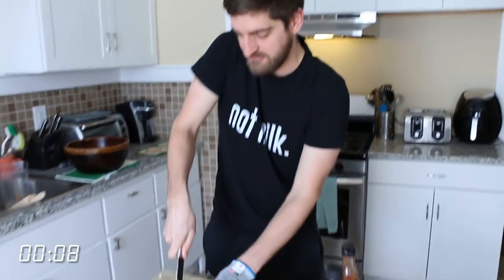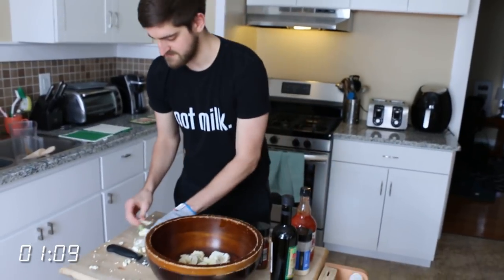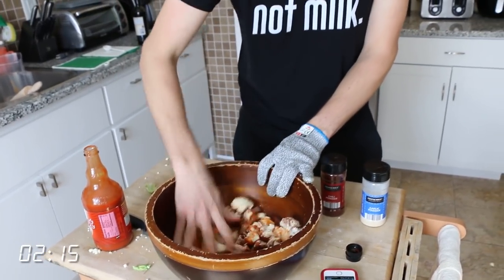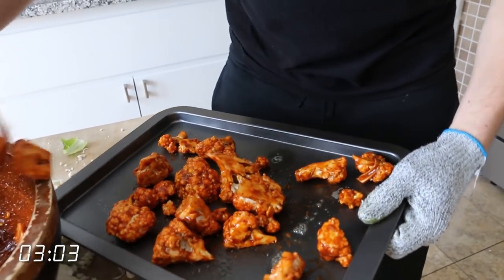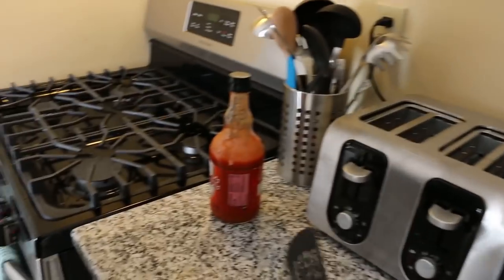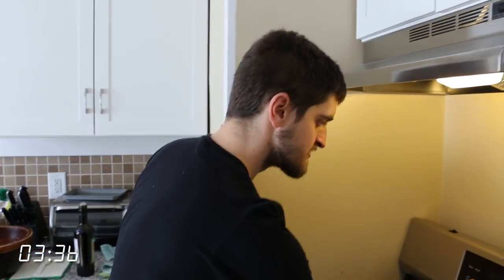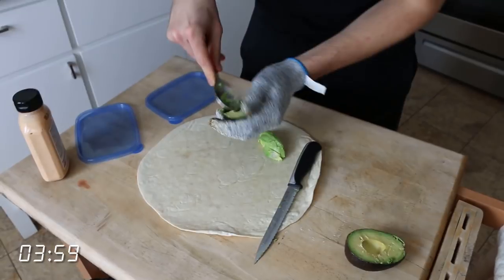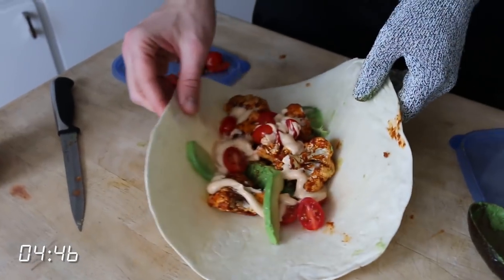Buffalo Cauliflower Burritos Prepped in 5 Minutes or Less!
Follow Dylan on instagram @dylancourbat

The following are affiliate links, which means if you click on any of them and purchase anything from Amazon within 24 hours of clicking on it I will receive a small commission. If you love these videos and want to support me then it's a great way to do so without you having to actually pay me anything.

my camera & go to lens

my fancy pantsy compooper

my microphone:

my tripod: